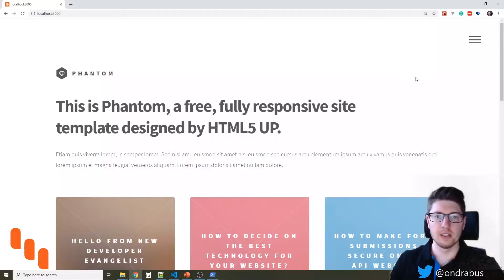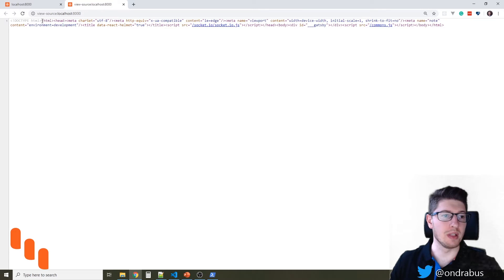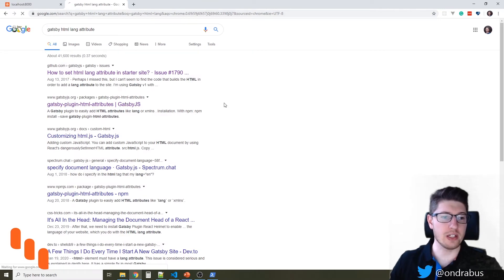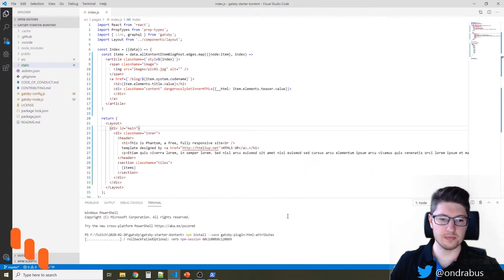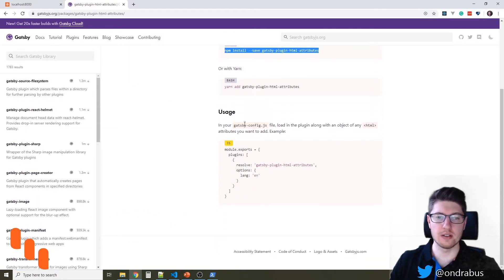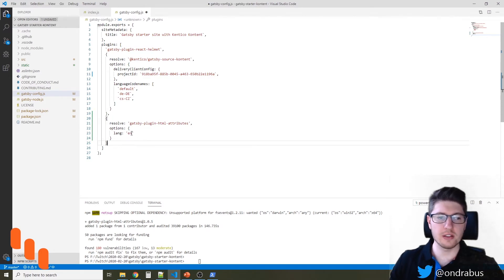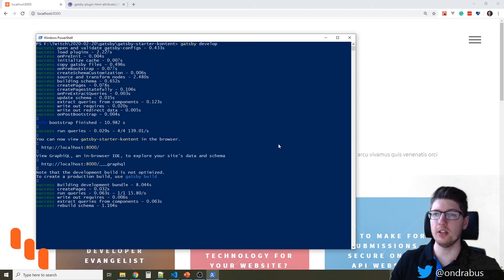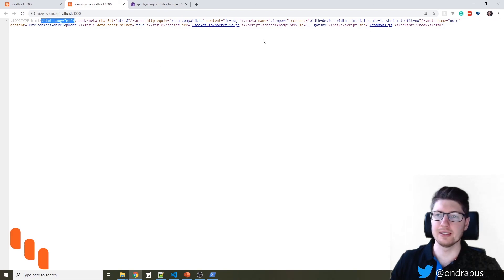Set HTML lang on a Gatsby site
Learn how to set language attribute to HTML tag when building sites on Gatsby.